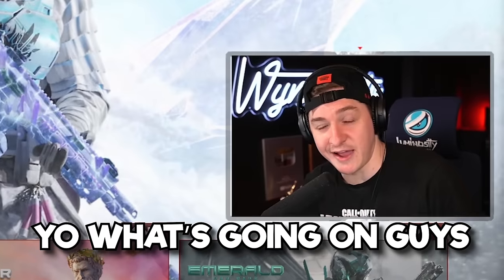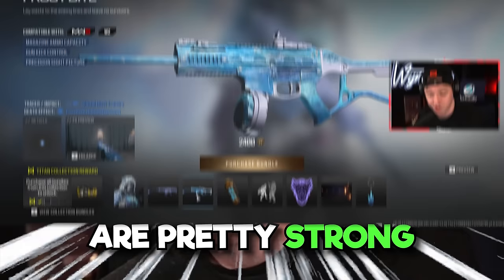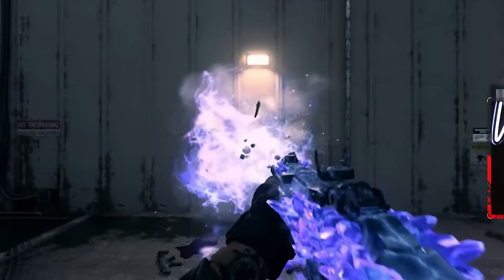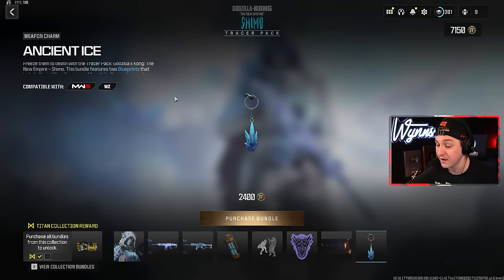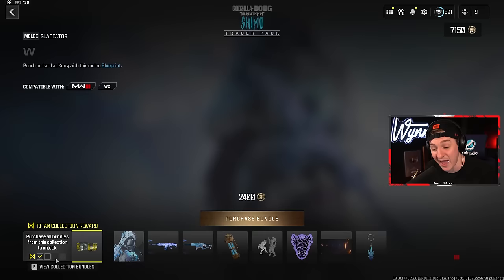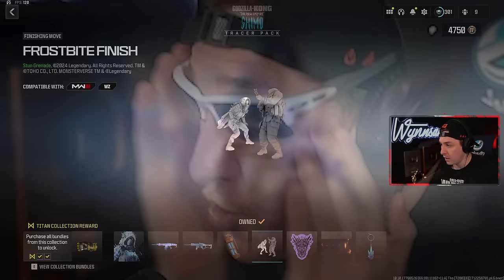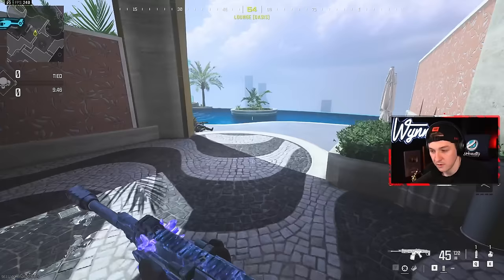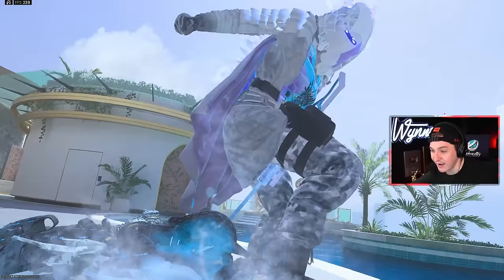NEW GODZILLA HIT EFFECT GUN BUNDLE! WARZONE MOBILE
Hi everyone I am Wynnsanity, a Warzone Mobile Partner playing Call of Duty: Warzone Mobile! I hope you enjoy my content!

Follow to my channels!